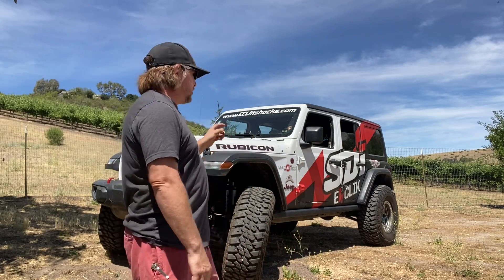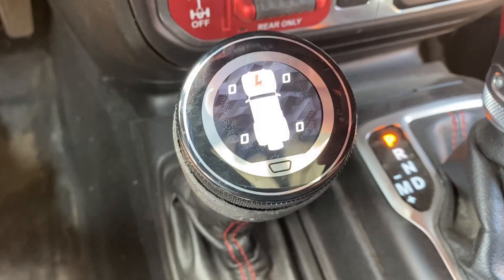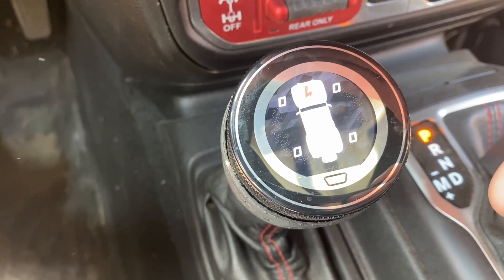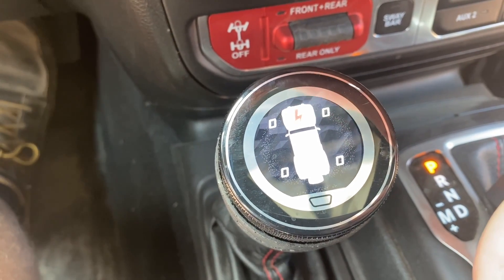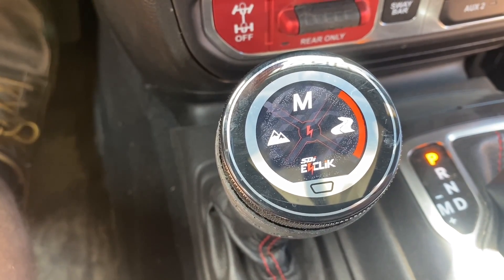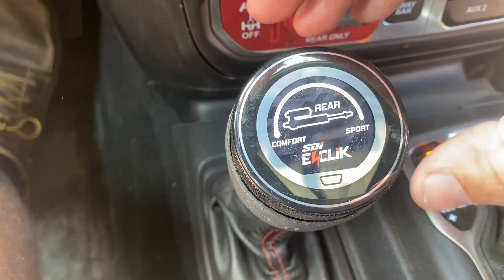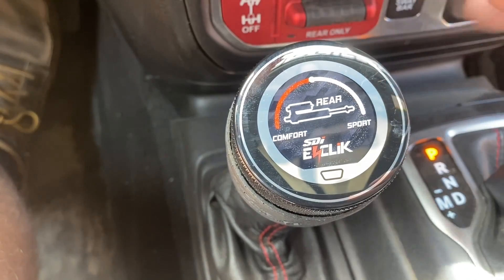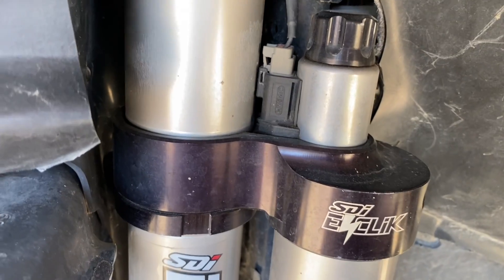Dirt Daily. The SDi e-Click system and how it automatically tunes your shocks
I recently test drove a Jeep Wrangler with the SDI E-Click system that can change your shock tuning automatically while driving with various terrain settings.  Tube in as I learn more about it from Dan who works for SDI.